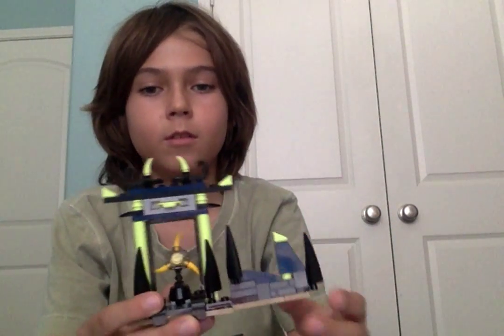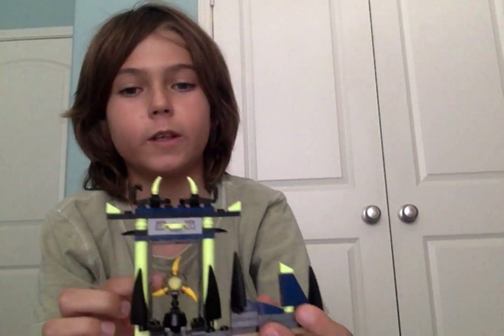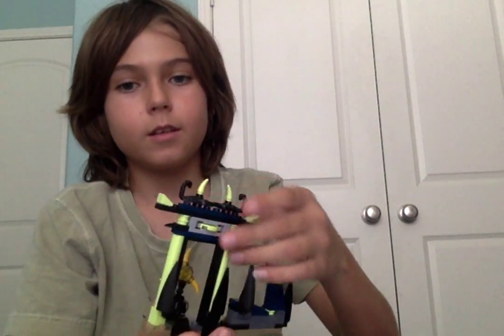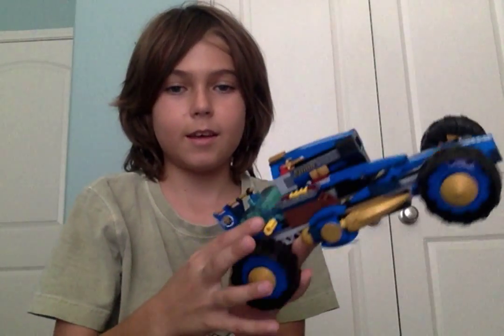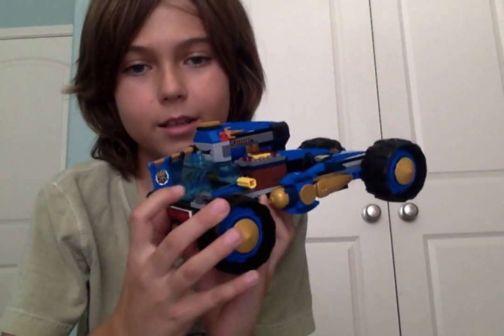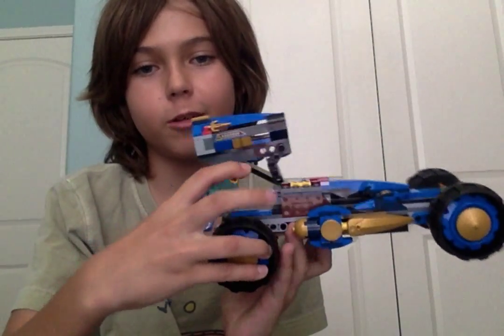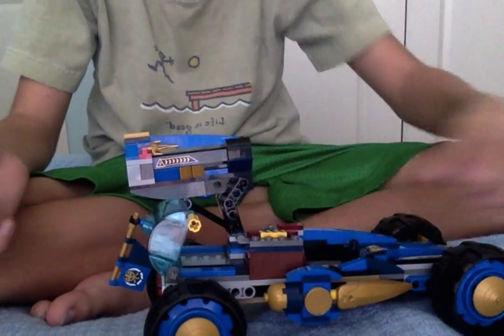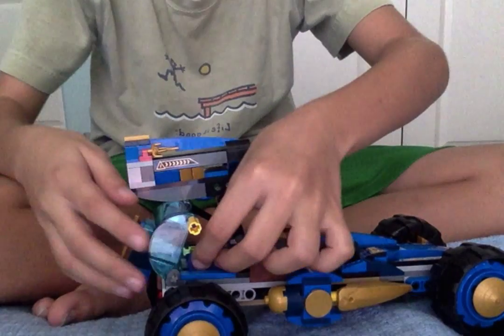Jay's car set review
Brick by brick's awesome set review on Jay's car